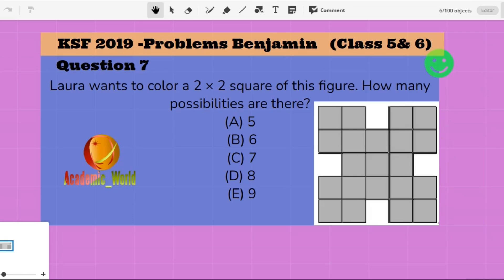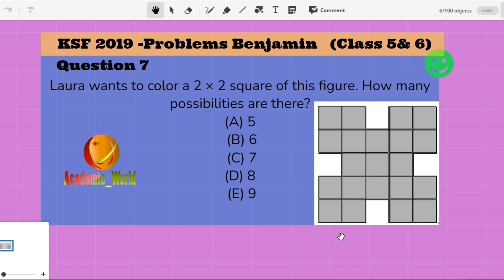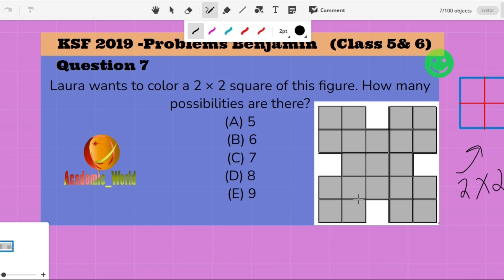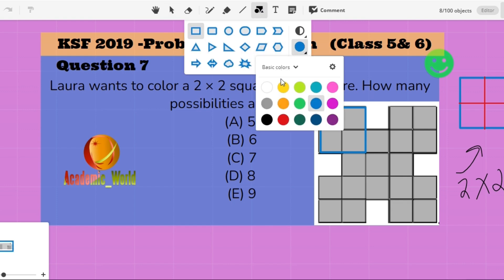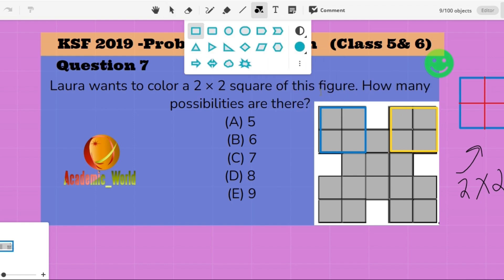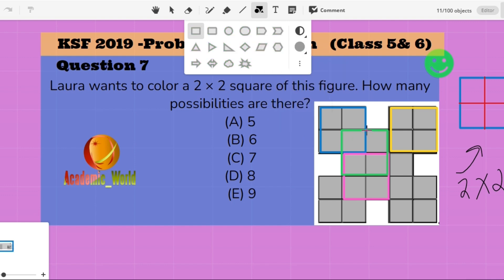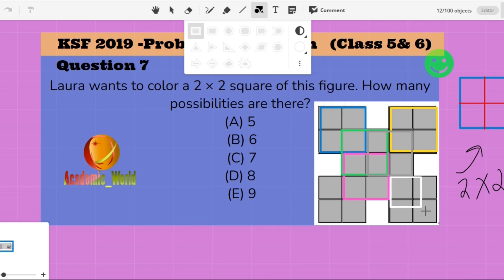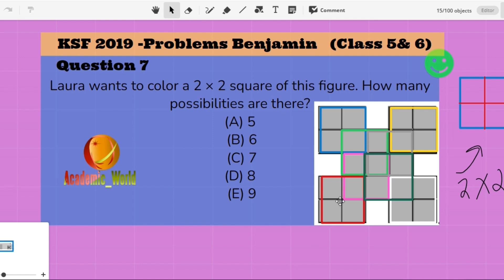Unbelievable! Benjamin Finds Solution to Impossible Problem in KSF 2019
In this YouTube video, we will be discussing Unbelievable! Benjamin Finds Solution to Impossible Problem in KSF 2019. This problem is an exciting mathematical challenge that tests students' abilities to understand and solve complex problems using logic and critical thinking. This video will guide viewers through a step-by-step solution to the problem, providing helpful tips and strategies for solving it. We will also discuss the mathematical concepts underlying the problem, such as commutativity, distributivity, and associativity.
By the end of this video, viewers will have a solid understanding of how to approach and solve this challenging problem, as well as a deeper appreciation for the beauty and complexity of mathematics. Whether you are a student, a teacher, or simply a math enthusiast, this video is sure to be a valuable resource for honing your problem-solving skills.